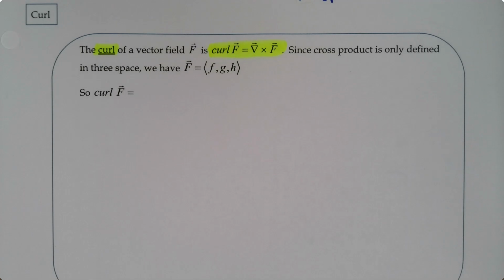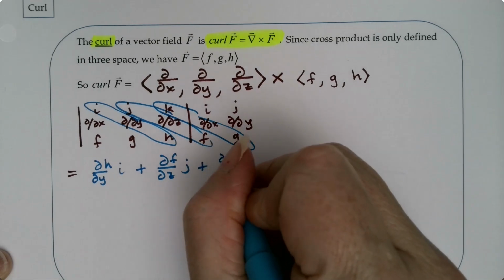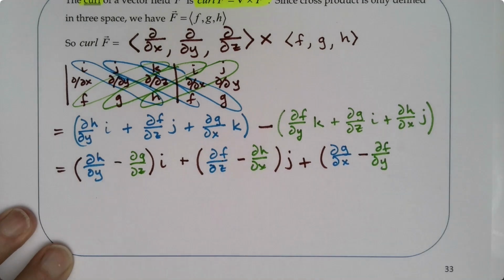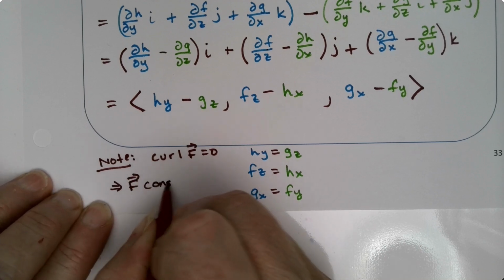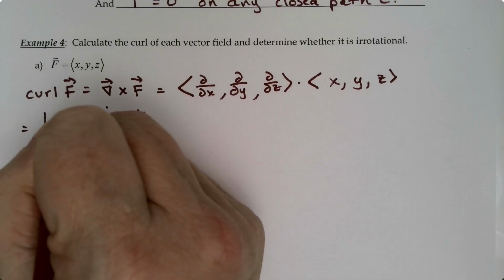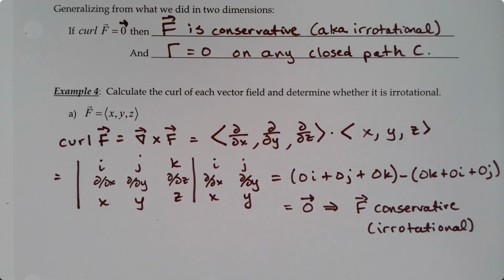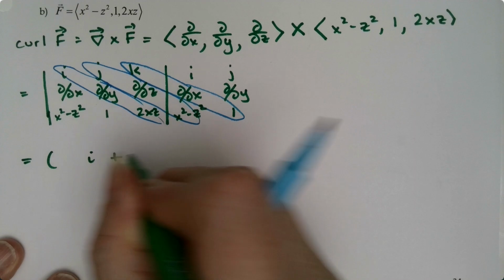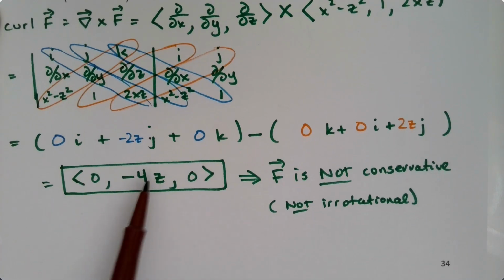MAT 251 17.5 (2e 14.5) Part 3 (FA24)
Finding the curl of a vector field

Using curl to determine if a vector field is conservative